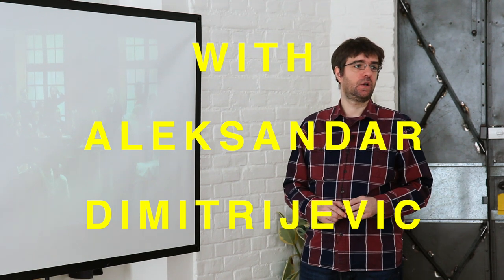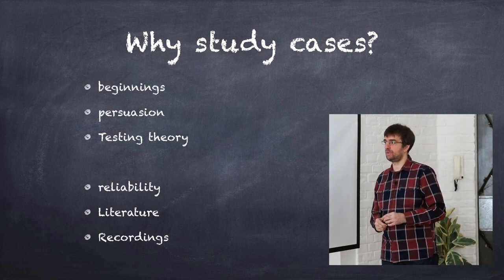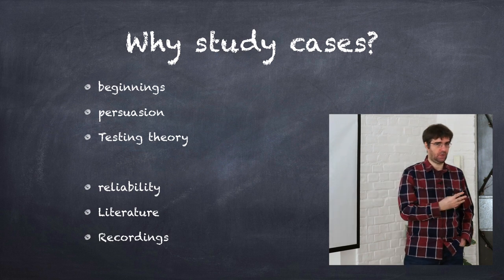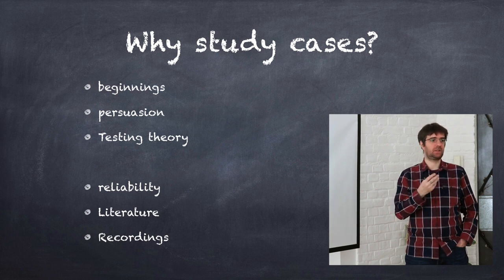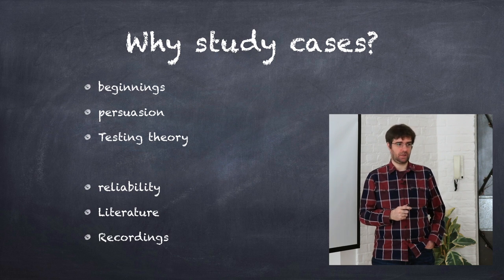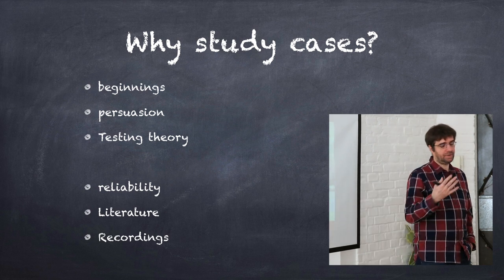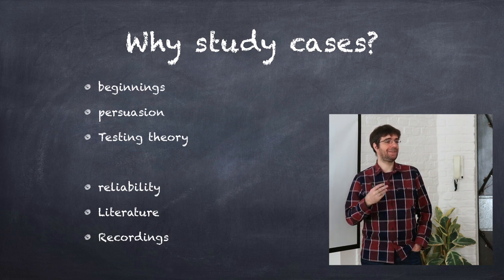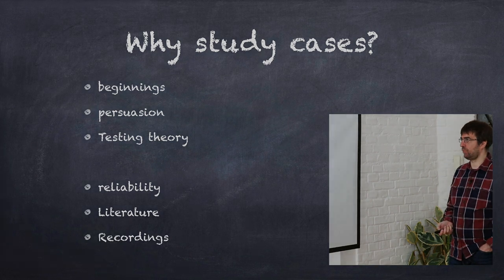Psychoanalytic cases - Why study clinical cases?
After discussing basic psychoanalytic concepts, we turn to the most important psychoanalytic clinical cases. In the first video, the basic reasons for studying clinical presentations are reviewed.

Psychoanalysis should be free! From this motto, we're looking at making the insights of more than a century of psychoanalytic understanding available to anyone and everywhere.